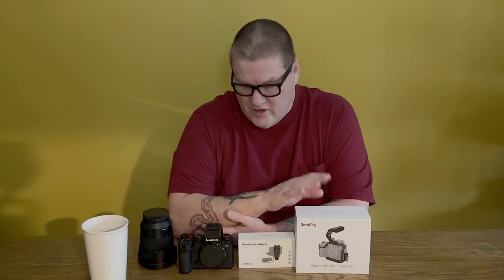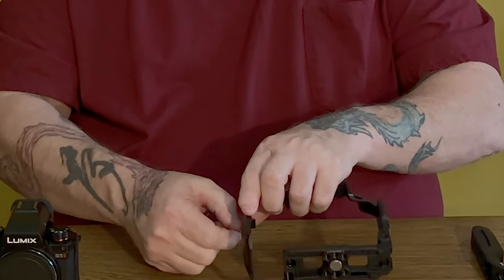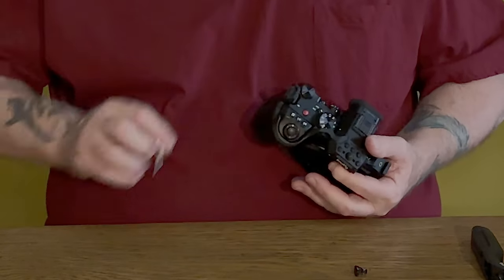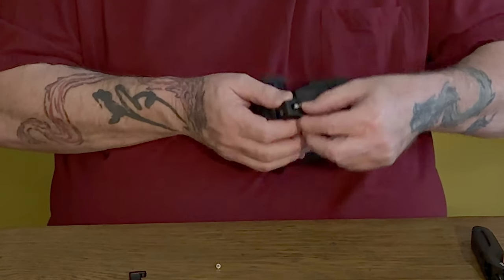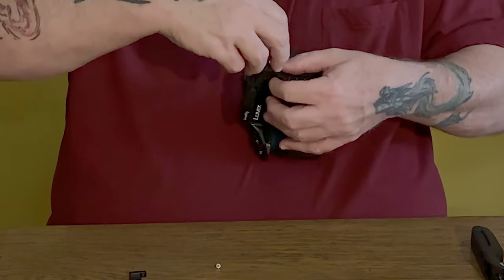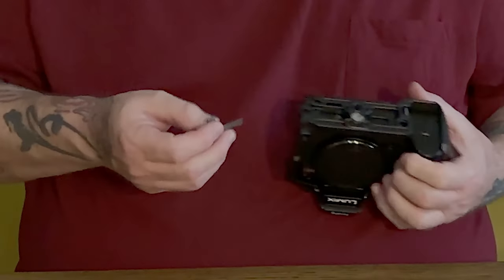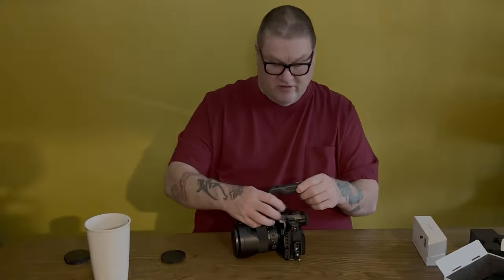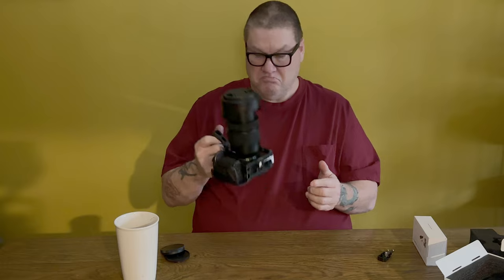Black Mamba Cage vs Lumix S5 Mark 2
I bought the Smallrig Black Mamba cage for the Lumix S5 Mark 2. There is no instruction manual in the box.  This is a real-world example of me trying to fit it onto the camera for the first time.  Not as easy as you might think.

If you need original music with no worry about copyright issues check them out via our referral link, we will get a small fee which will not affect you at all, but it helps us! Thanks